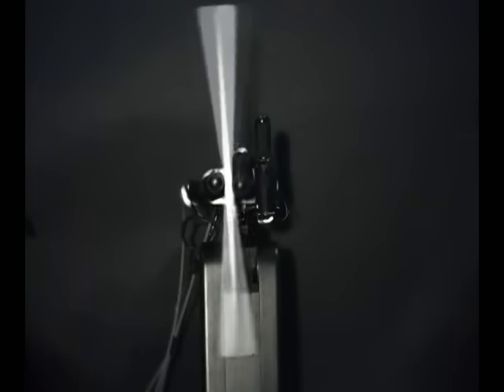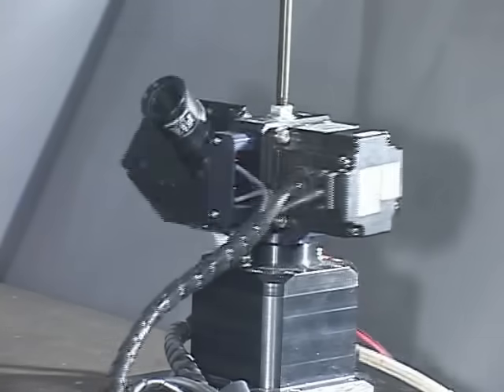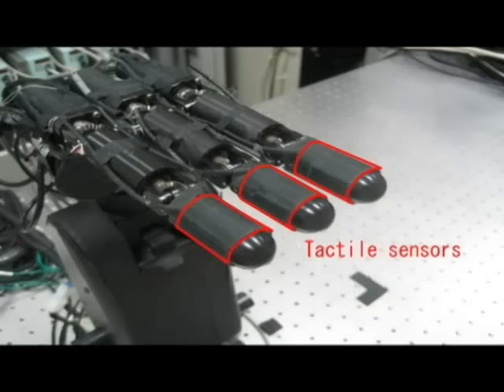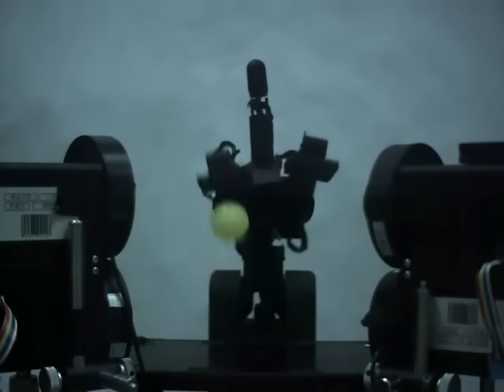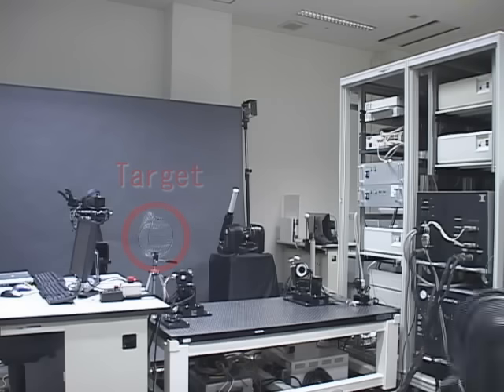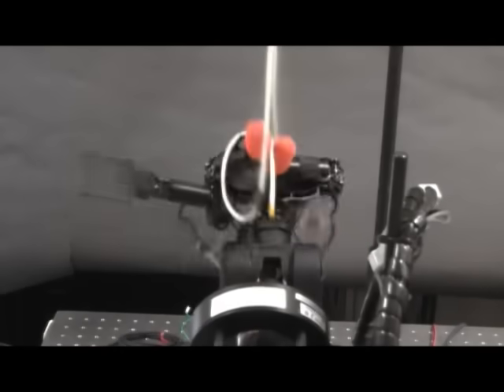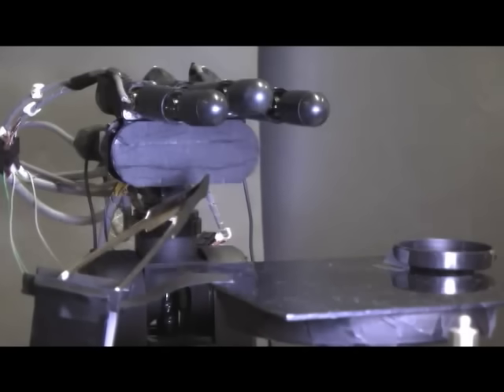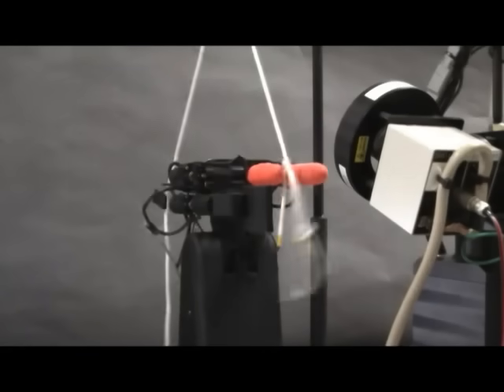High-Speed Robot Hand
Ishikawa Komuro Lab's high-speed robot hand performing impressive acts of dexterity and skillful manipulation.